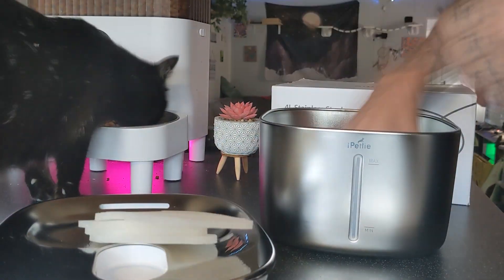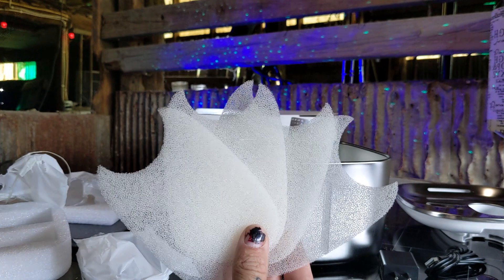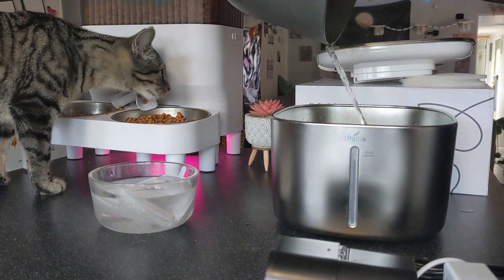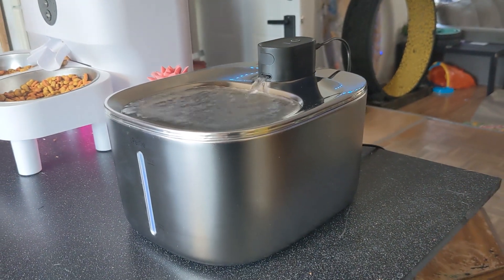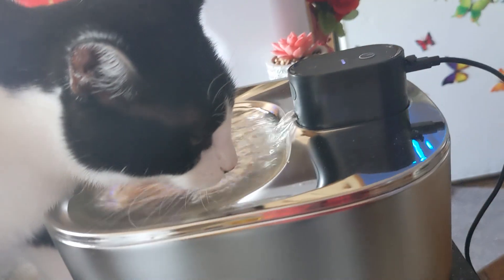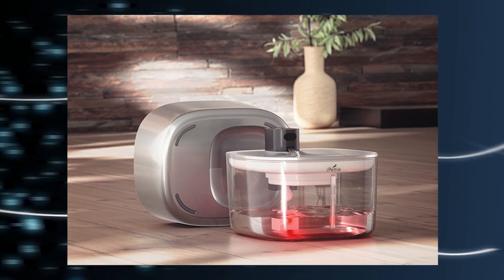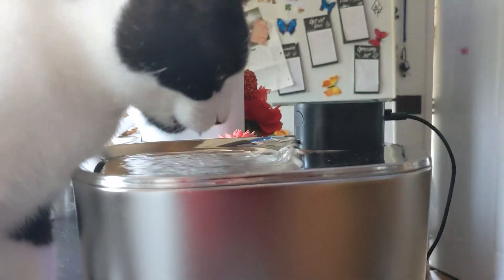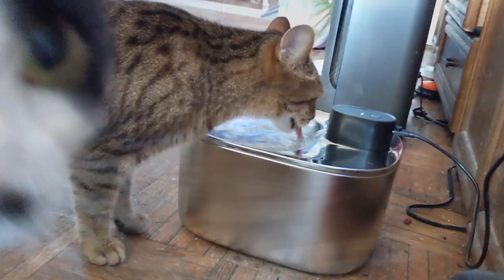iPettie Cat Water Fountain - Unboxing & Review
We're upgrading our Cat's Watering hole today with our new 1.1 Gal Water Fountain with ultra quiet pump from @ipettieofficial!

iPettie Cat Water Fountain